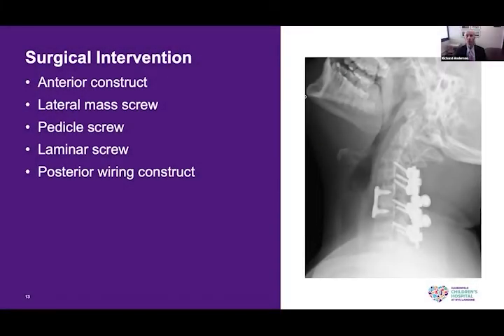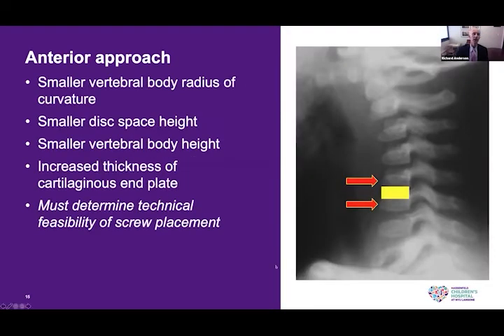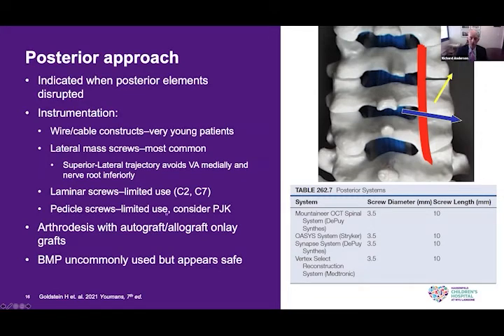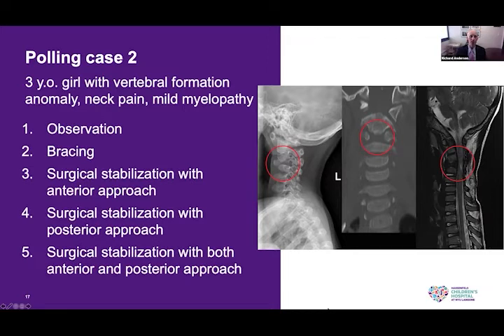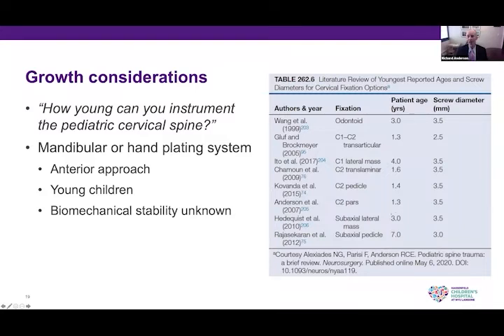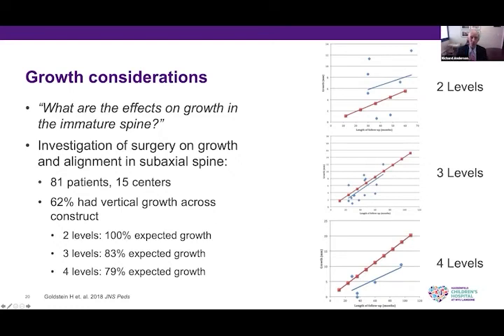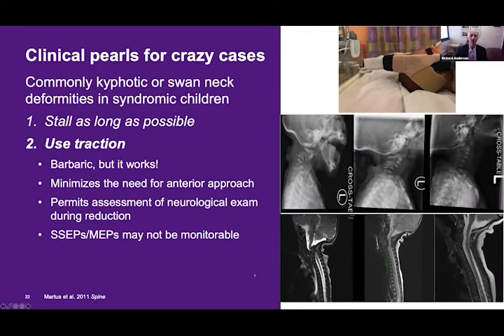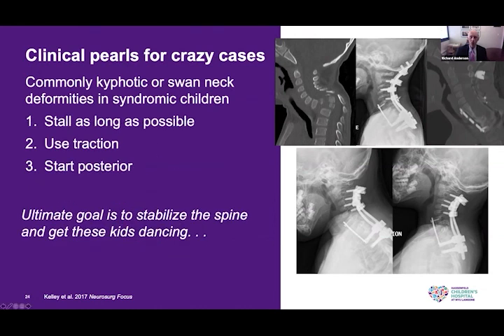Neurosurgery On the Go: Pediatric Subaxial Spine Considerations - Surgical Pearls and Outcomes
Dr. Robert Anderson from Neurosurgical Associates of New Jersey presents on Pediatric Subaxial Spine Considerations - Surgical Pearls and Outcomes in the CNS Virtual Visiting Professor Webinar: Congenital Cervical Disorders.